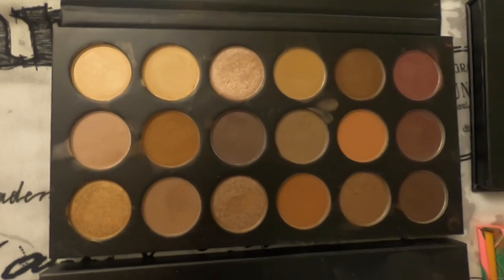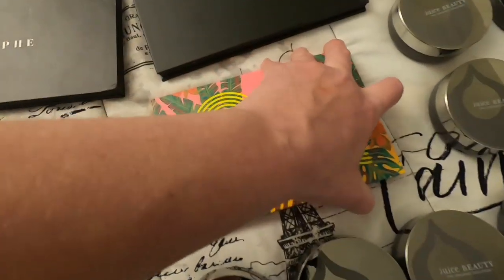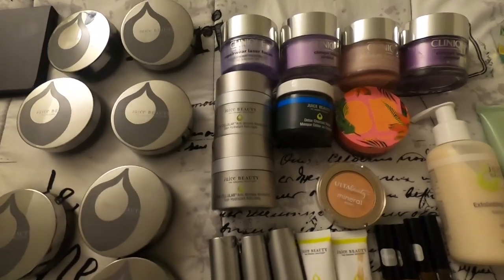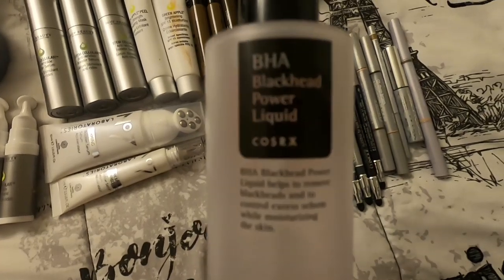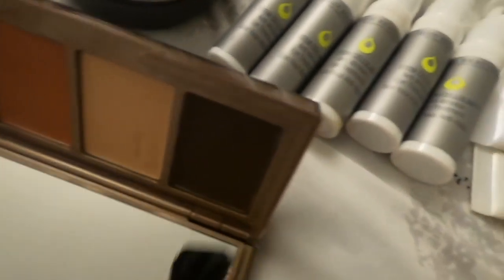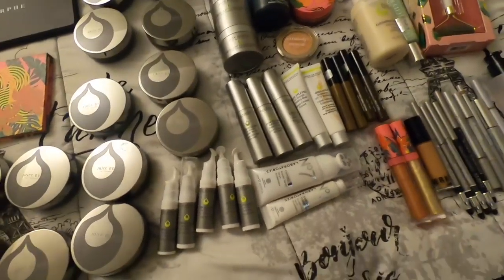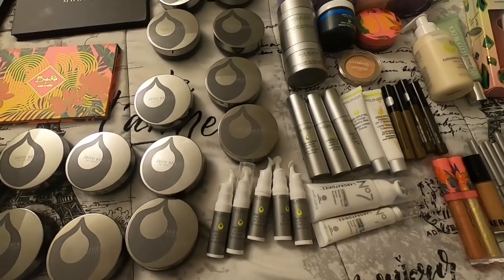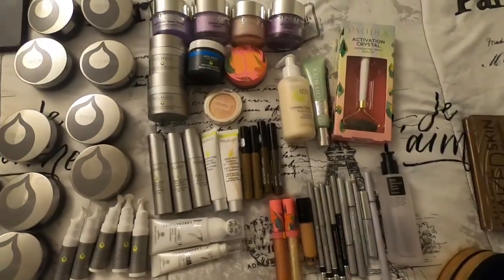Dumpster Diving @ Ulta! OMG!!! What Did We Find? GIVEAWAY!!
I hope everyone is doing good. This was from 2 weeks ago. I couldn't  have done it without each and everyone of you. I want to thank you all from the bottom of my heart. You MUST be a U.S resident.